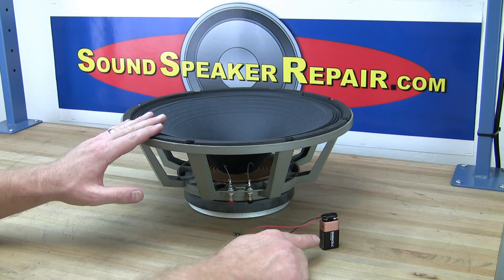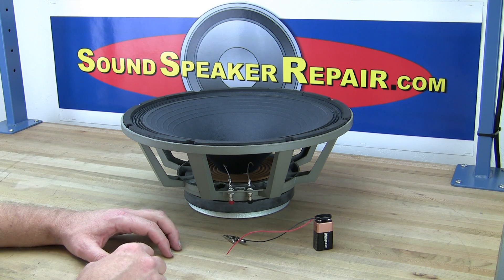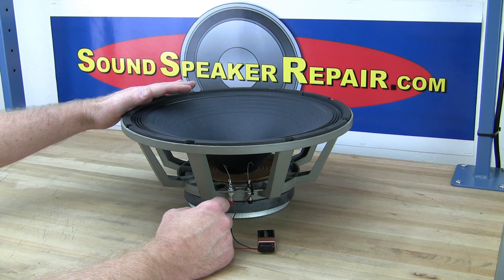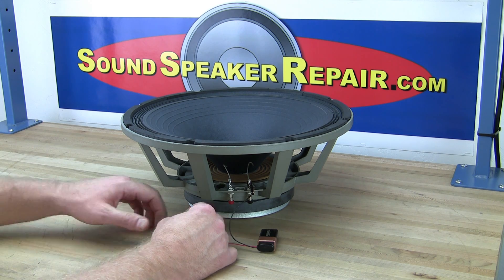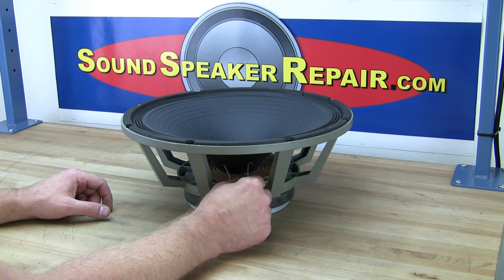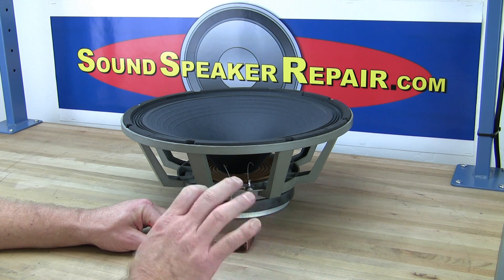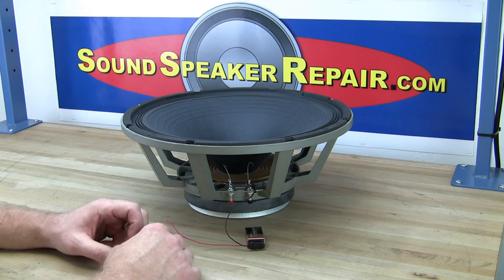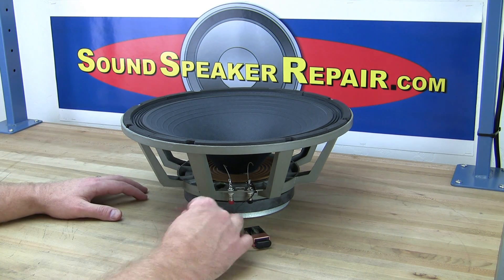Testing a speaker with a 9 volt battery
This video will show you how to test a speaker with a 9 volt battery. This test will show you if the speaker is functioning and if the polarity is correct.